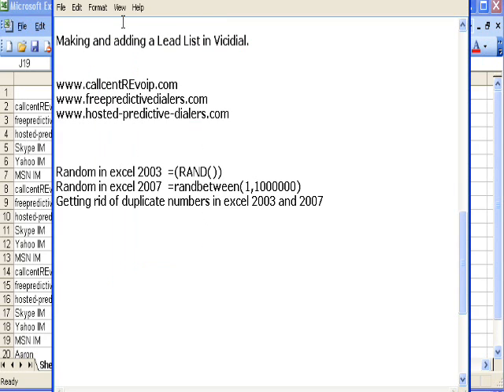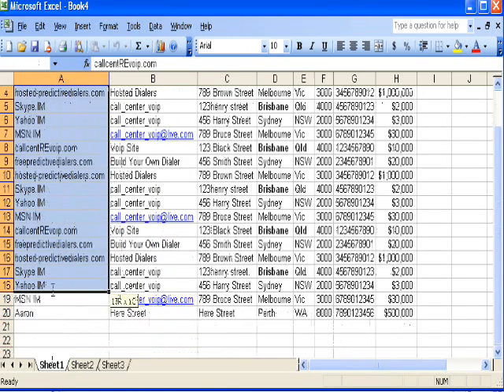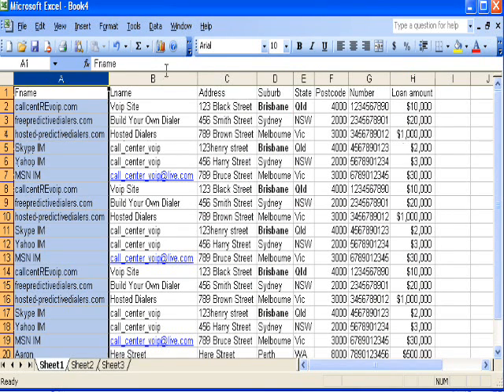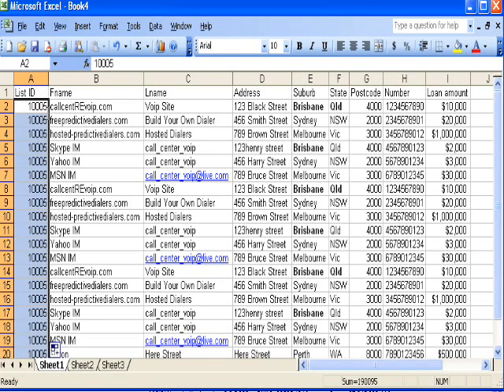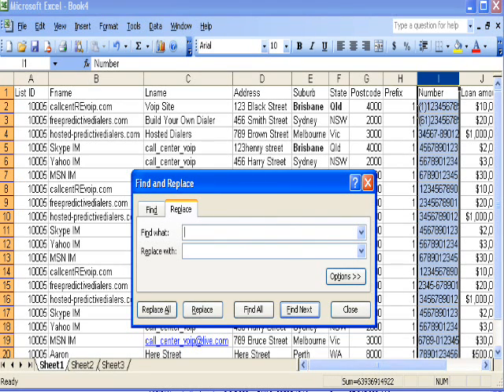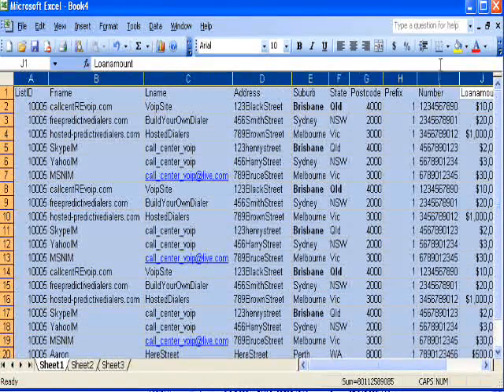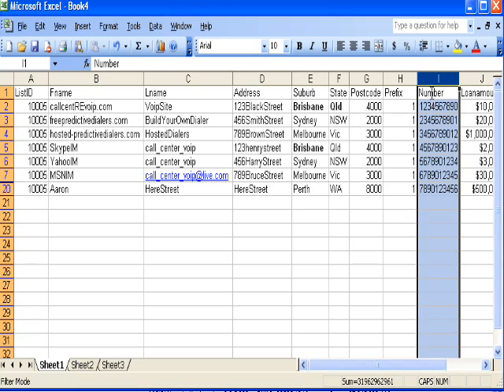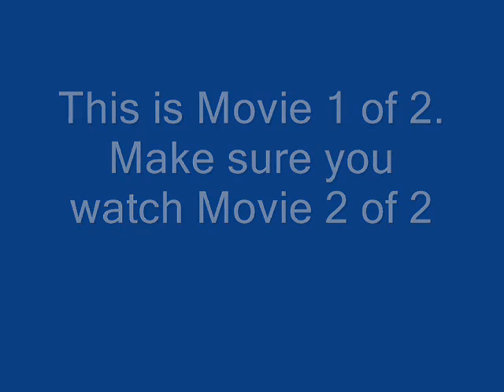Vicidial, VidcidialNow, Vicibox. How to add and edit your Lead Lists Video 1 of 2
DO NOT TRUST THIS DIALER GROUP. THEY WILL RIP YOU OFF EVERY TIME!!!

Video 1 of 2. Vicidial, VicidialNow, Vicibox. How to add and edit your Lead Lists. Remove duplicates, Randomize, upload to Vicidial.